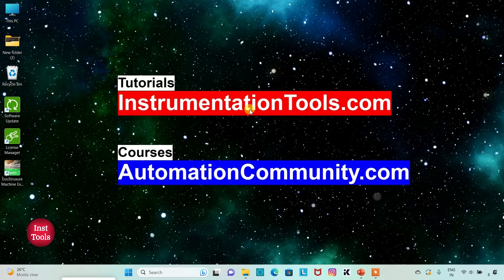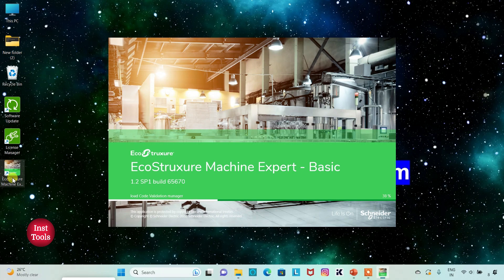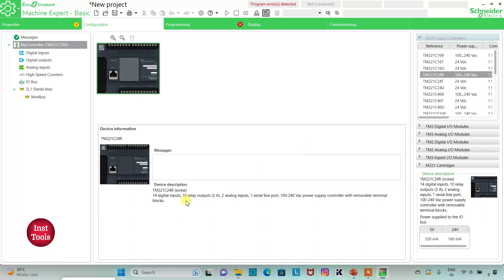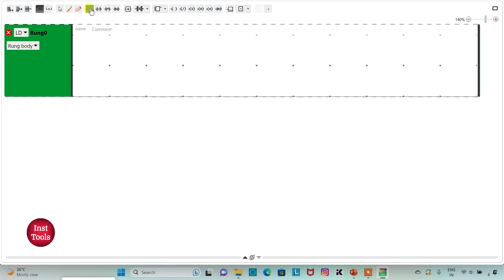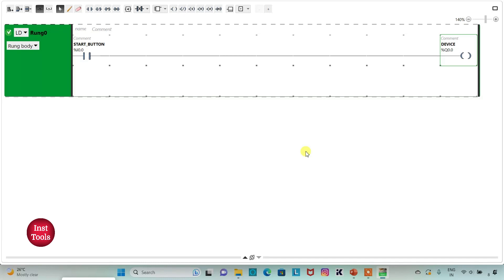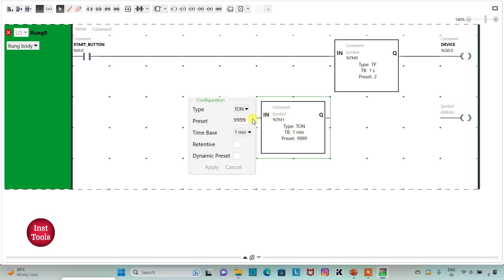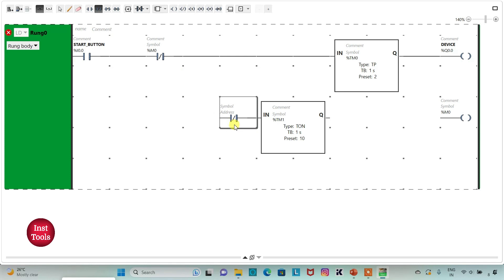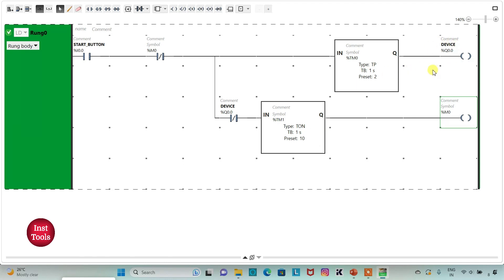PLC Interval Timer Program in Ladder Logic - Example of Timers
In this video, you will learn the PLC interval timer program in ladder logic. This is a simple example of timers.